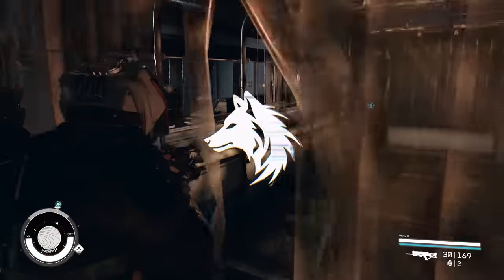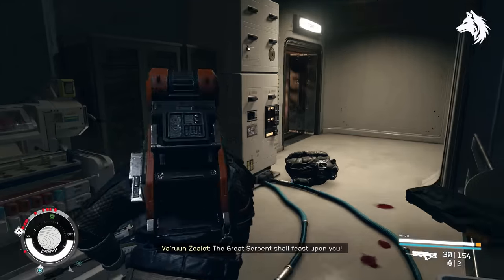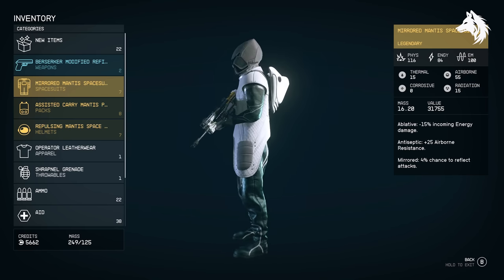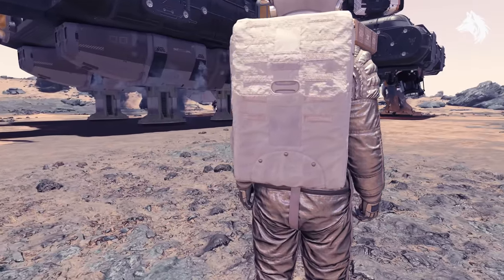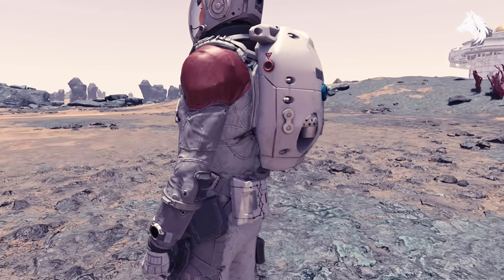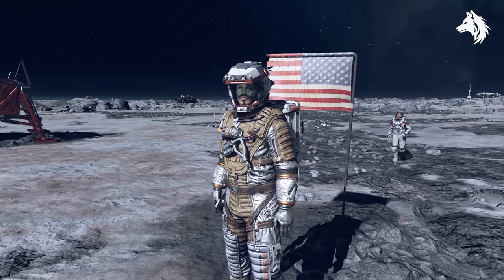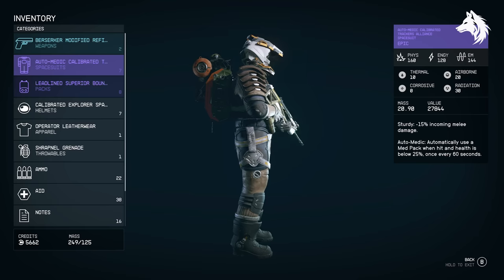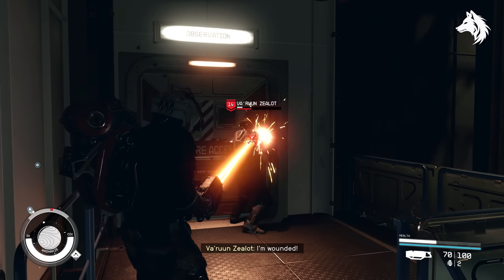Starfield - 8 BEST Armors Legendary & Unique (Early or Late Game)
What are the best legendary and unique superior armors should you be collecting in starfield.  Ranked from tier 8 to 1.

*Timestamps*
0:00 - Intro
1:50 - Mantis Armor
2:09 - Mercury Armor
2:33 - Mercenary Armor
2:48 - Explorer Armor
3:03 - Mark I Armor
3:24 - Bounty Hunter Armor
3:48 - Old Earth Armor
4:23 - Tracker Alliance Armor
4:59 - Best Armor Pieces

*Background*
Best Podcast Background Music Lofi While Talking No Copyright - TALK#8